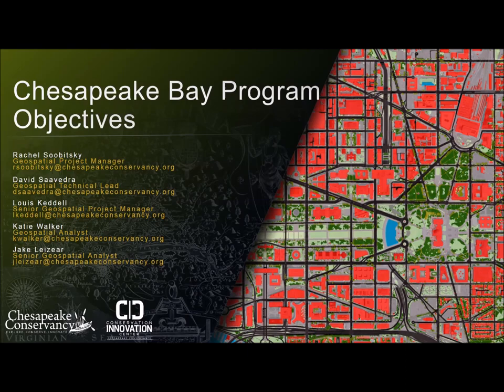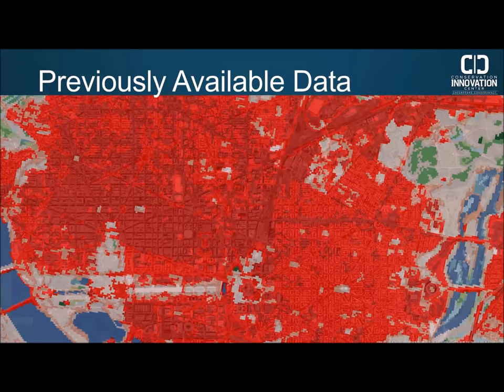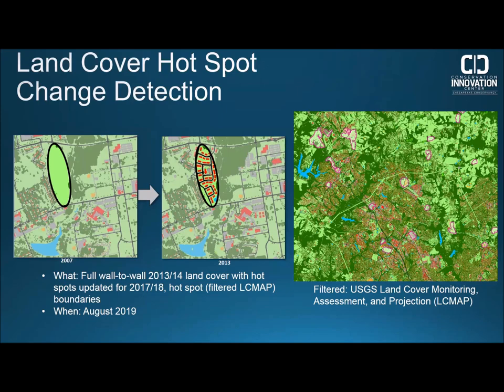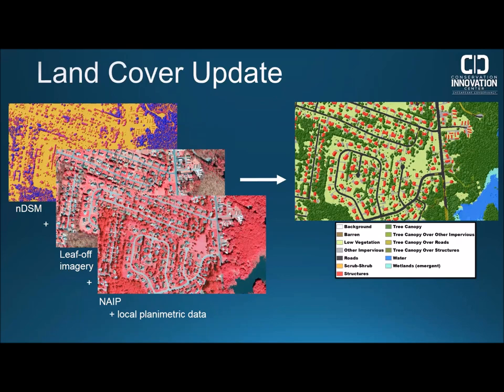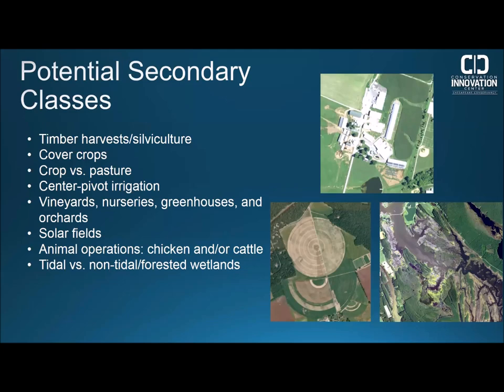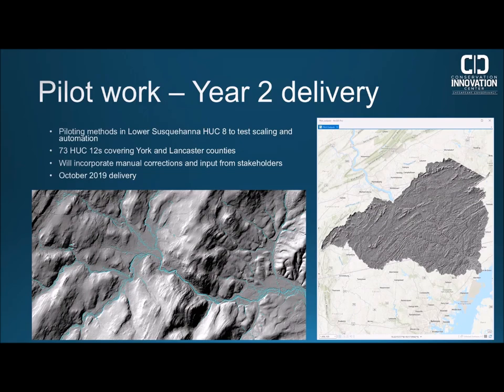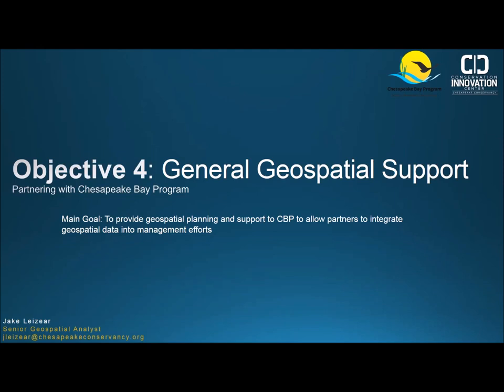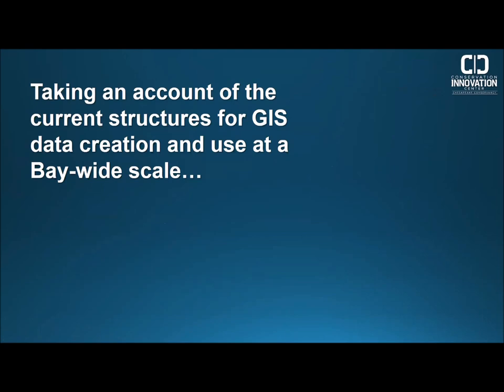Chesapeake Conservancy-Chesapeake Bay Program Year 1 Webinar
Chesapeake Conservancy webinar held on July 18, 2019 providing an overview of the 4 main objectives under 6 year cooperative agreement with Chesapeake Bay Program. Including Year 1 progress and updates.